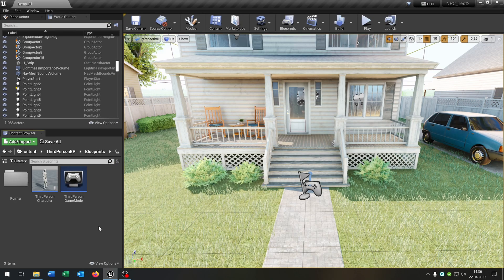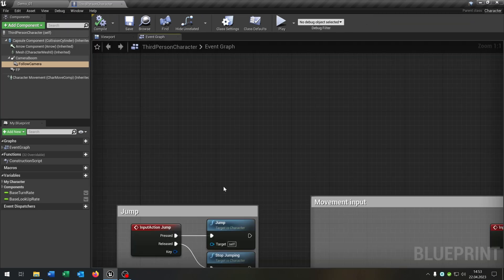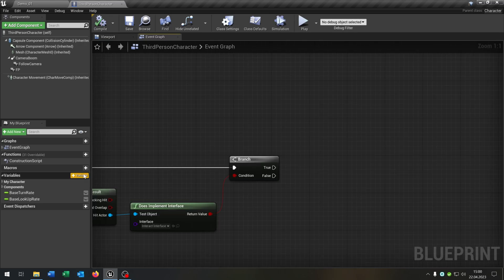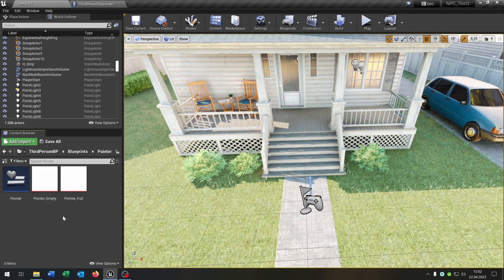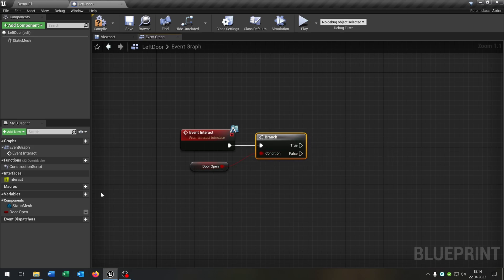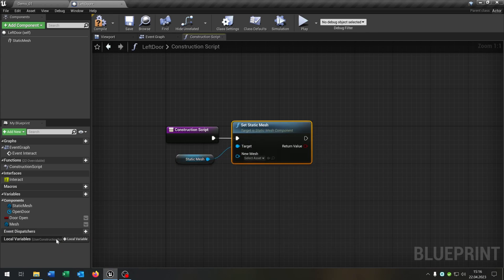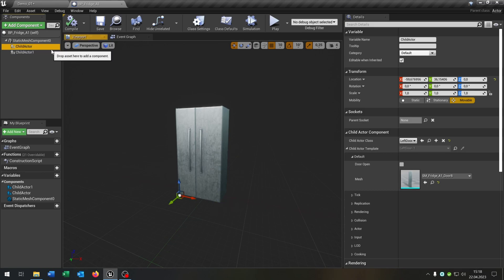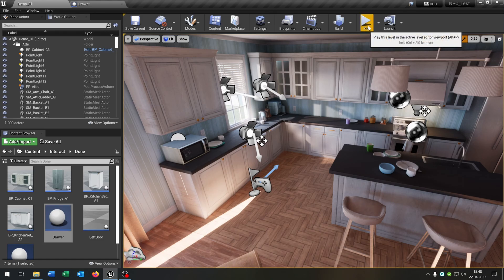Unreal Engine Advanced Interact Tutorial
Hello everyone. This is a quick Tutorial, how to create an Advanced Interact.